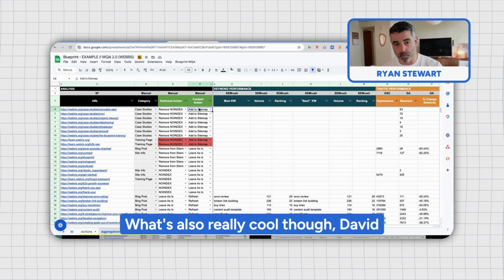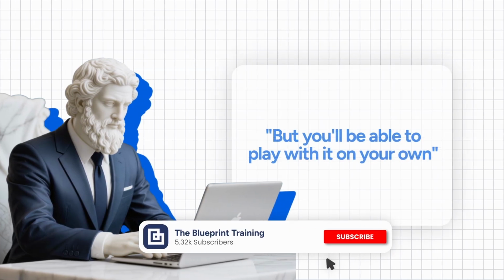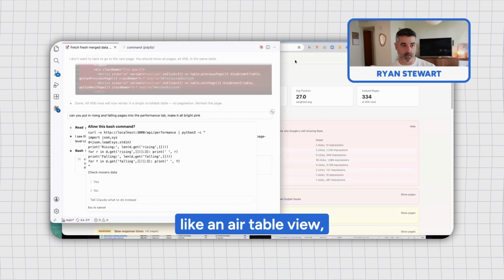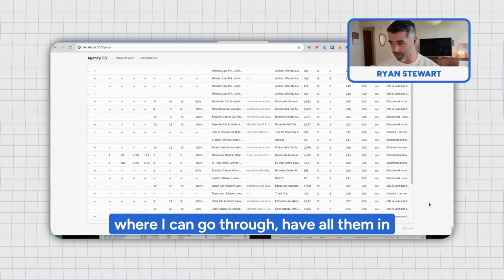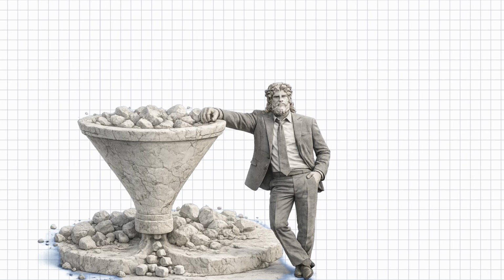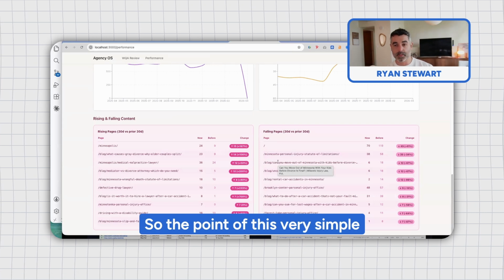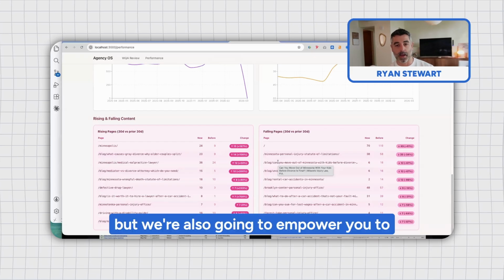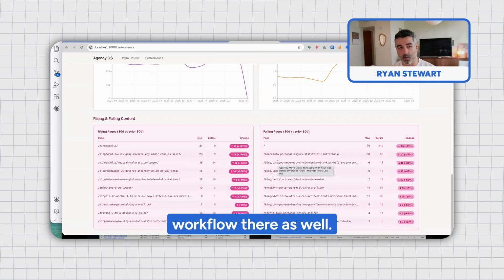How to Use Claude AI for SEO Audits (Without the AI Slop)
Most "AI for SEO" tools want you to hit one button and trust the machine. We don't.

The website quality audit we've been running inside the agency for 5 years just got rebuilt — six data sources pulled automatically, pages auto-categorized, actions auto-prioritized. Then the system hands the work back to you to approve.

Push-button SEO with human checkpoints. You stay in the strategy seat, the grunt work disappears.

This isn't generic AI. it's 5 years of our playbook, in code.